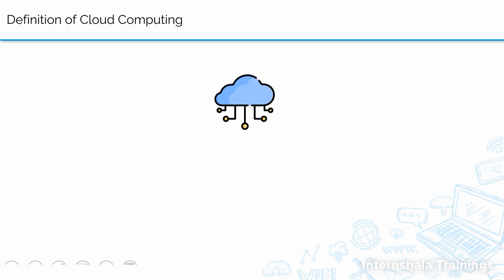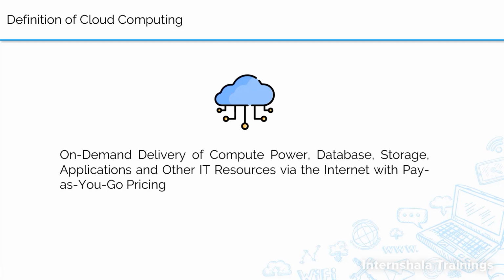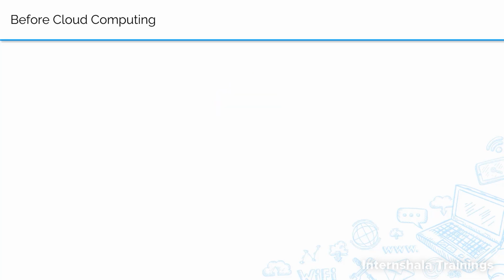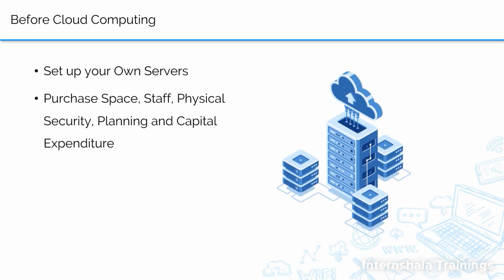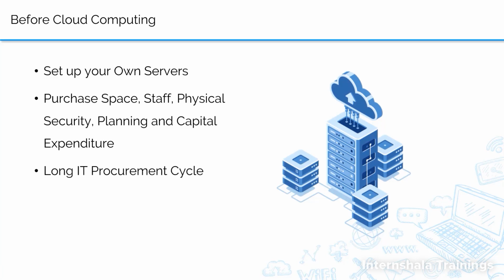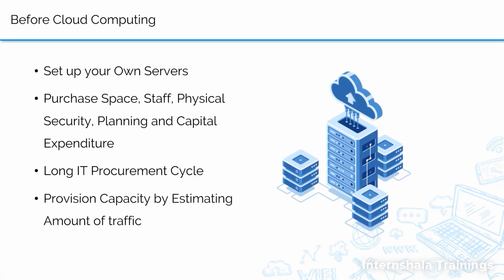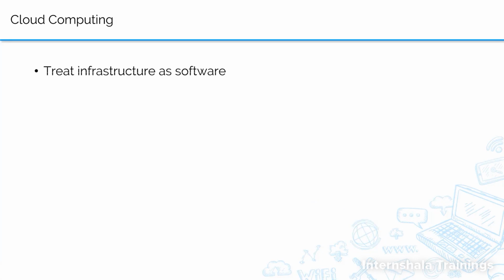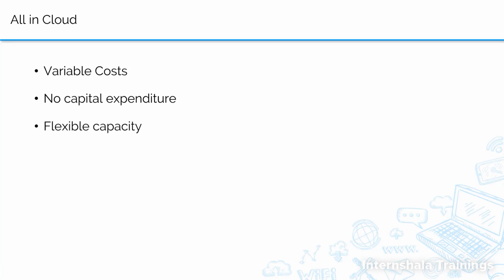What is CLOUD COMPUTING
BASCIS OF CLOUD COMPUTING